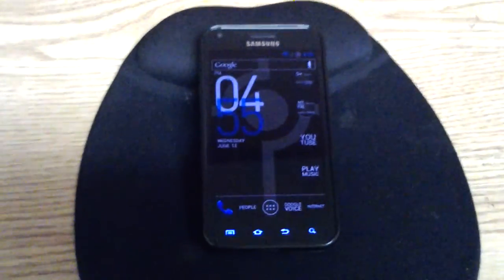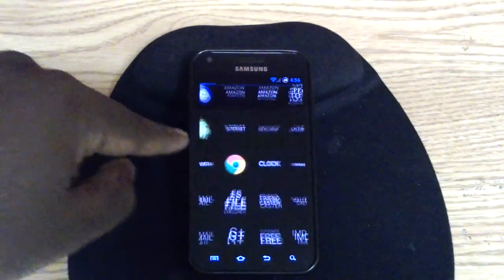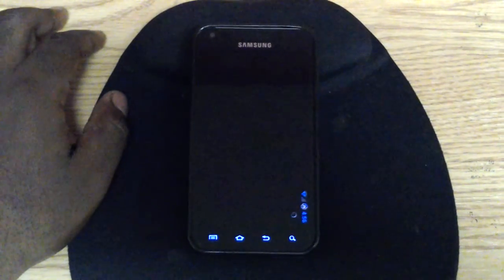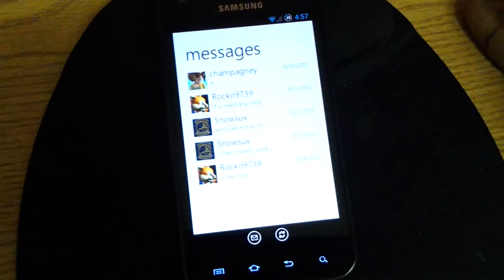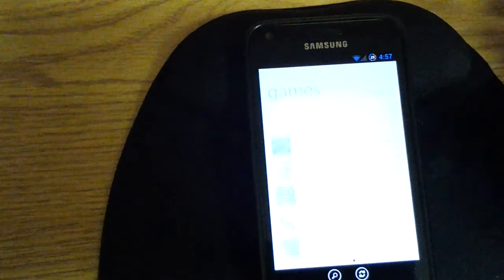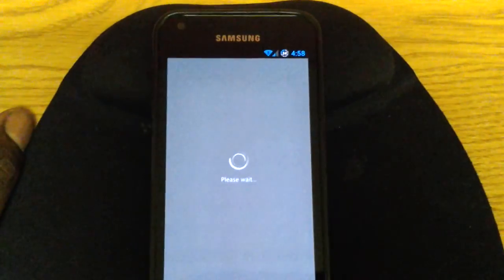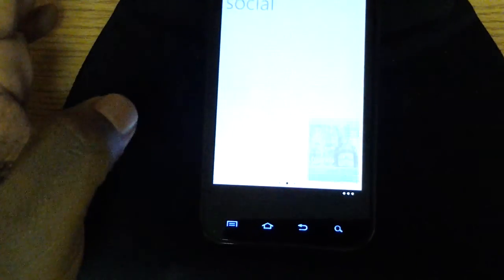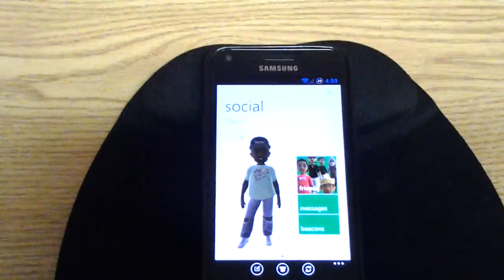Official xbox live app running on Epic 4g Touch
A video showing the new xbox 360 live app. It just came out today and i show a rundown of the features. It is running on my Epic 4g Touch.